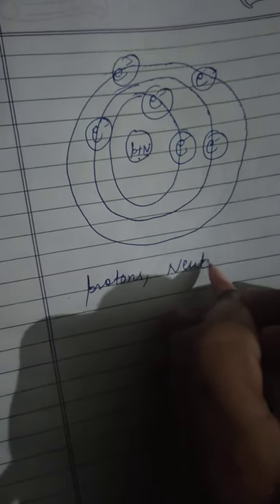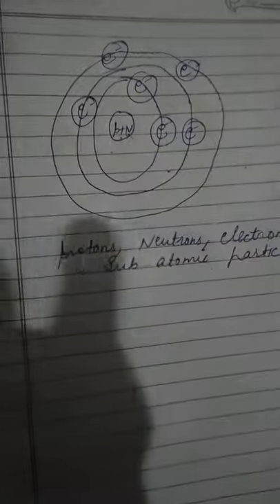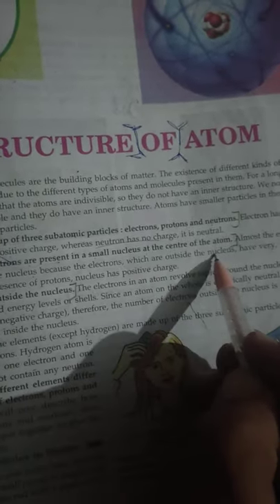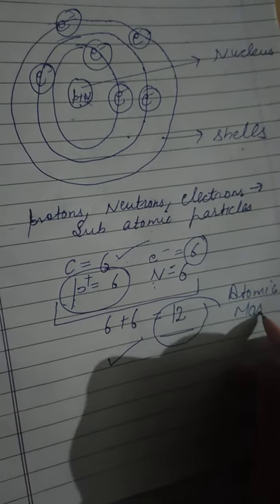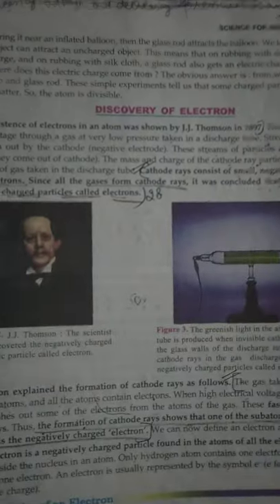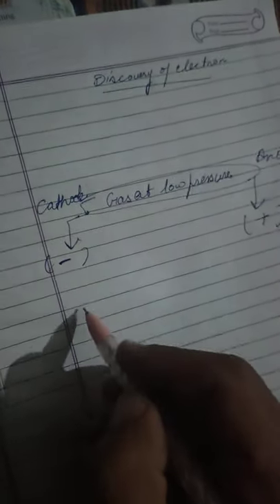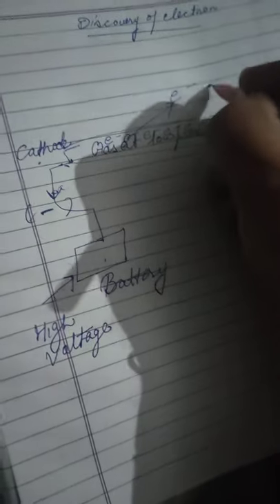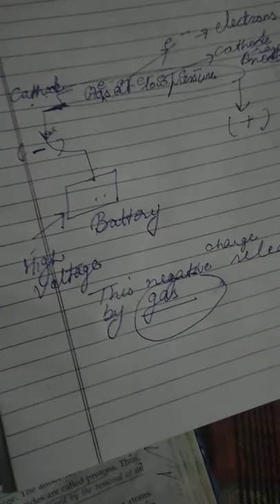CLASS 9TH CHEM CH 4 PART 1